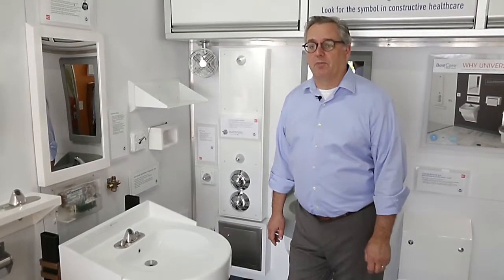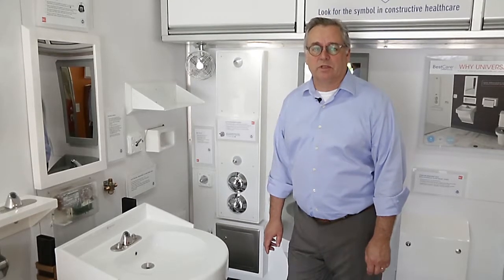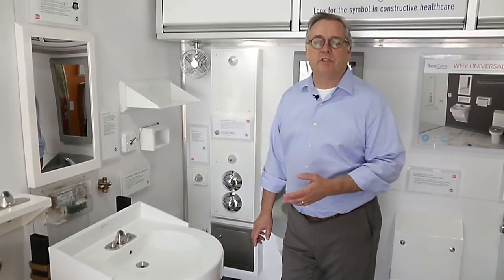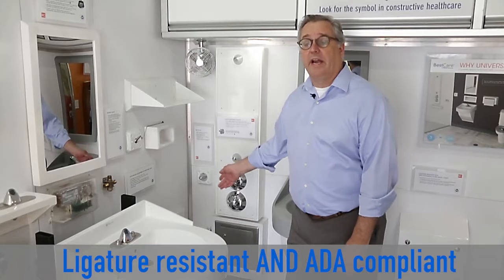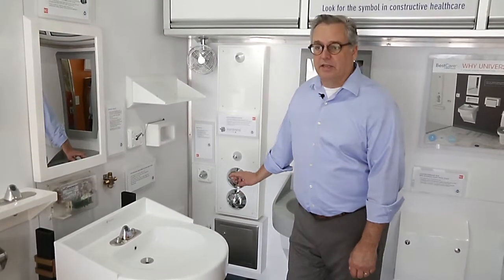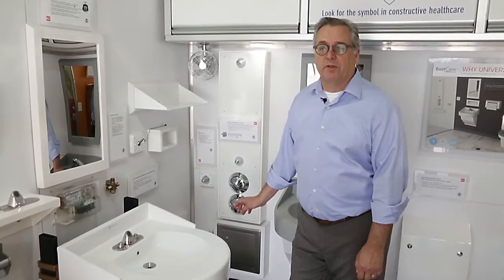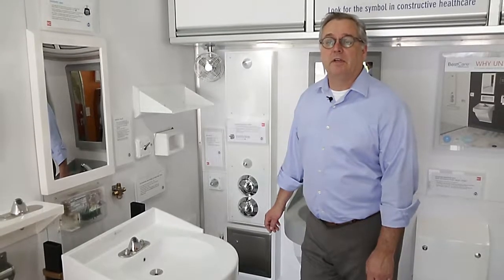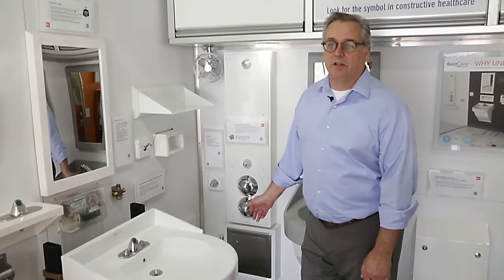BestCare® Ligature-Resistant Showers by Whitehall Mfg for Healthcare Facilities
In this video, learn how BestCare® ligature-resistant showers reduce the risk of ligature attachment with tri-lever handles, conical showerheads, optional tub spouts and more. BestCare showers are perfect for retrofit and new construction projects and are available in recessed and surface-mounted models.

Watch the video to learn how to rinse off in the safest way possible!

ABOUT WHITEHALL MFG:
Whitehall Manufacturing provides the health care industry with products that help ensure patient care and safety, including patient care unites, scrub sinks, bariatric toilets, dialysis boxes, and ligature-resistant plumbing fixtures and restroom activities. These products help healthcare practitioners provide effective treatment to their patients.